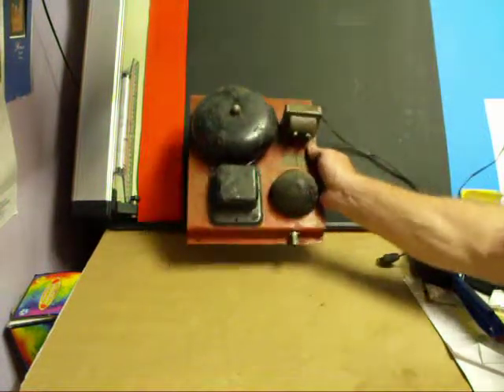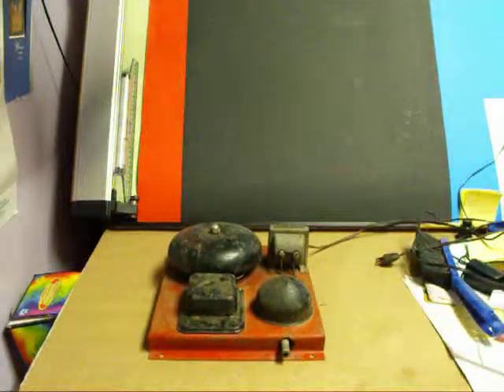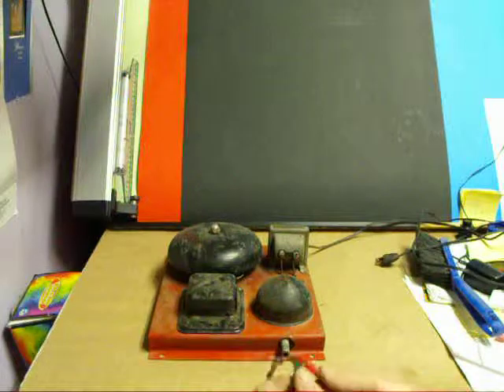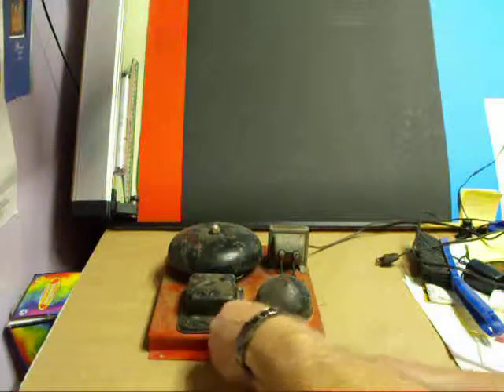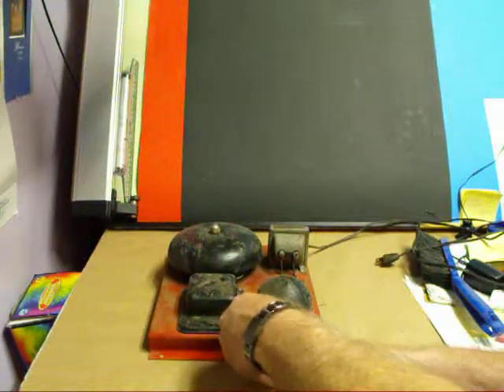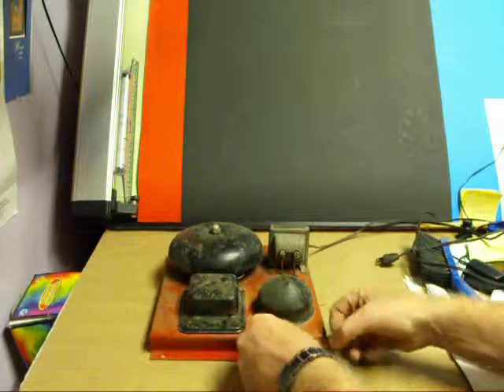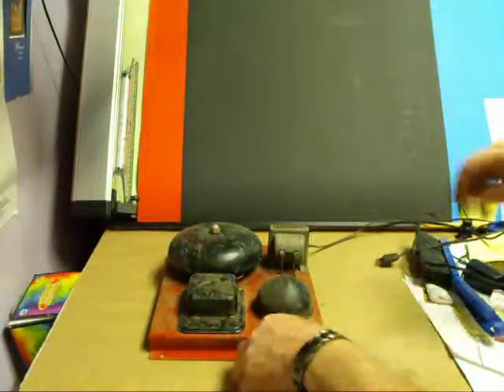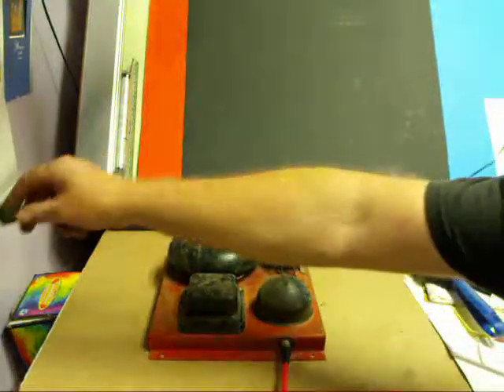2012 Turkey Baster Ringing Liberty Bell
Driveway signal Model No. 56 Liberty Bell Mfg. shown working with turkey baster.